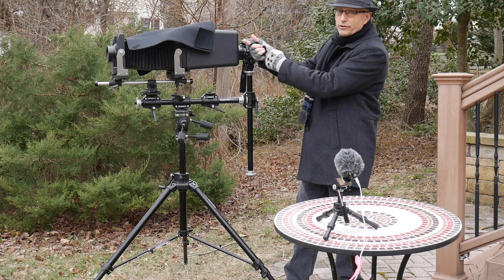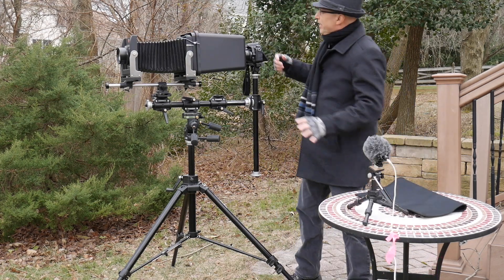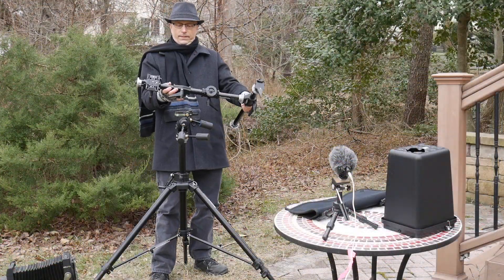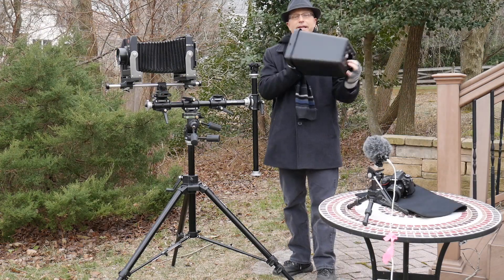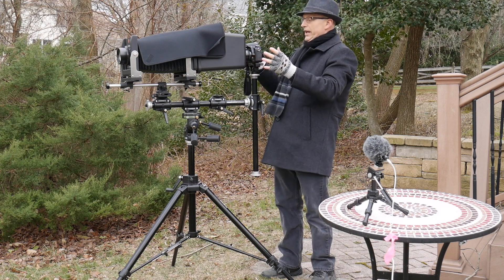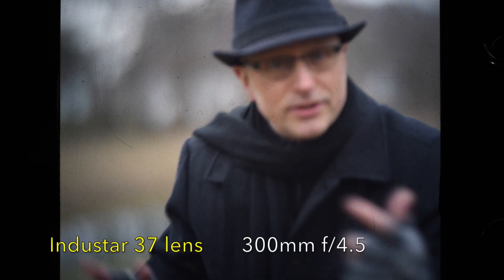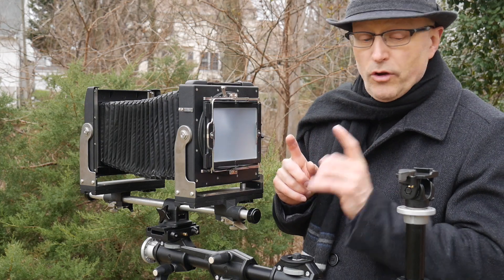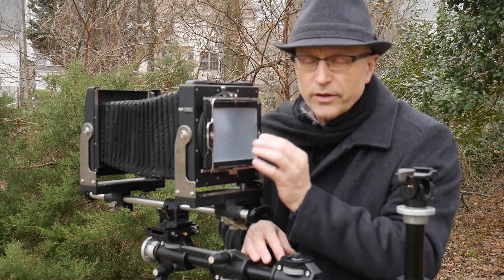Large Format Digital Back Experiment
In this video I show you a 4x5 Large Format Camera that uses a DSLR to capture the full 4x5 image. I use a method called "shooting the ground glass". I use Industar 37 (300mm f/4.5) & Industar 51 (210mm f/4.5) to get fantastic Bokeh.

NEW! 4x5 digital back camera is in development